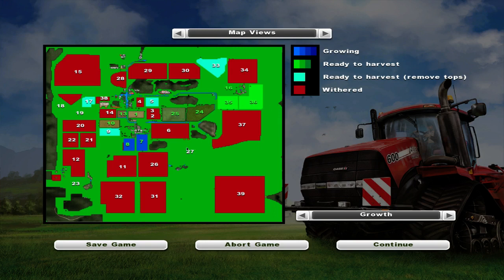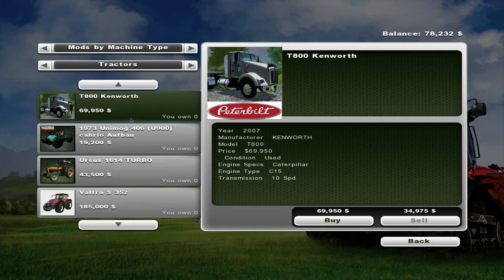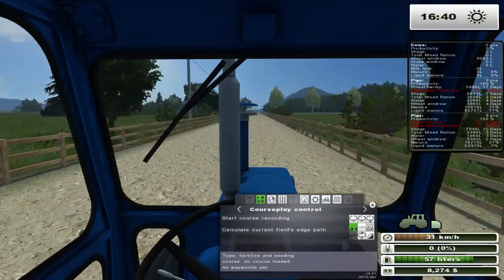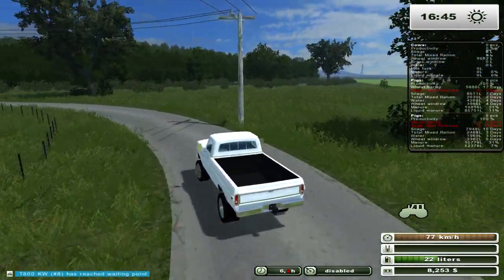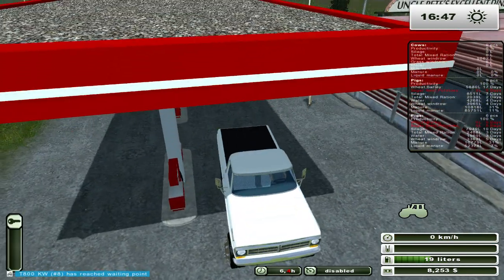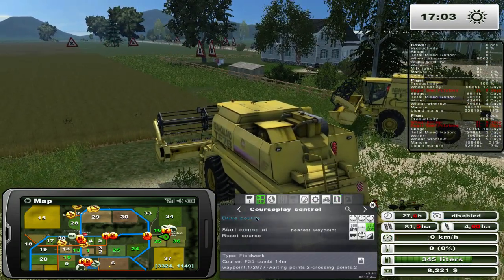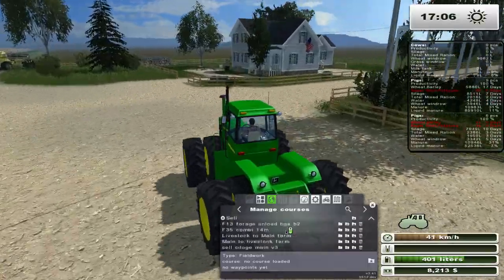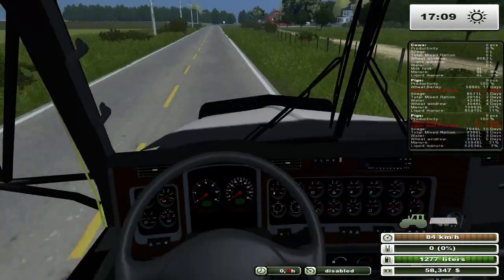Farming Simulator 2013 S8E29 baling straw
In this episode we bale some of our straw to keep our supply up.